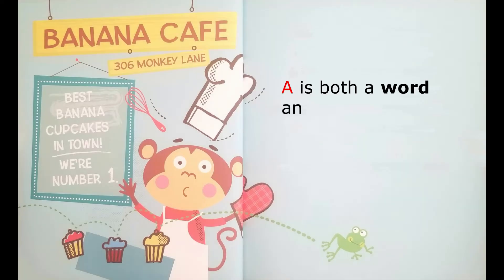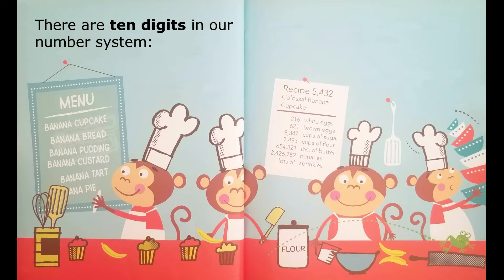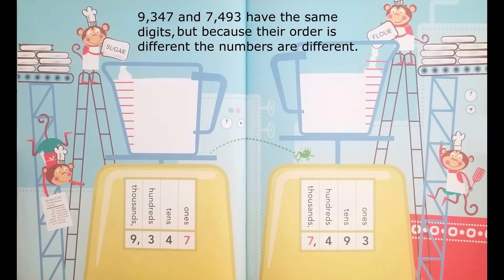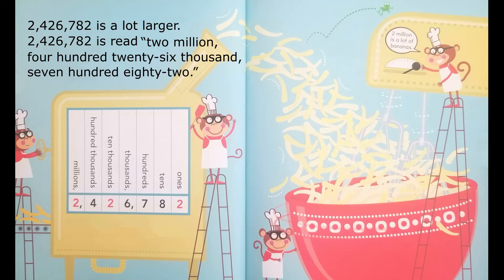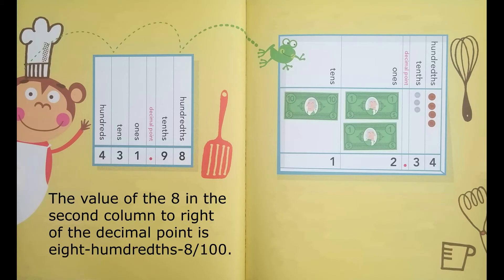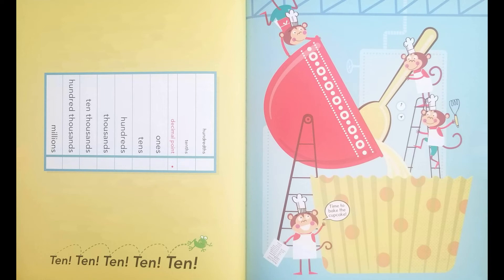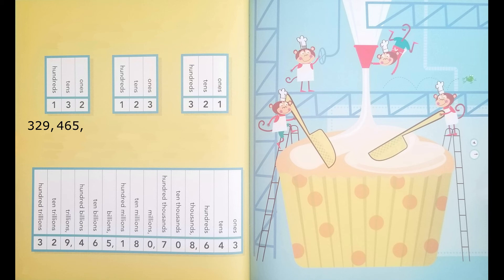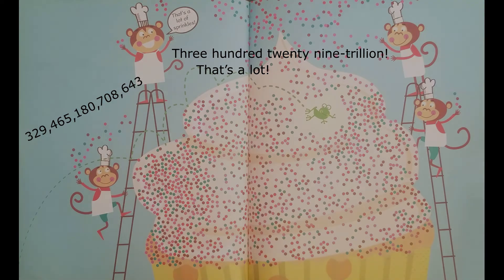Animated Kids Book Read Aloud | Place Value By David Adler [Number and Operations]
Place Value
Written by David A. Adler
Illustrated by Edward Miller

1) Learn place value
2) Understand base 10 system
3) Understand decimal point